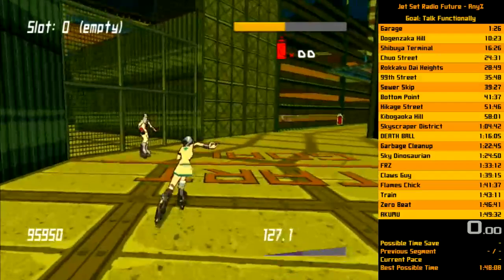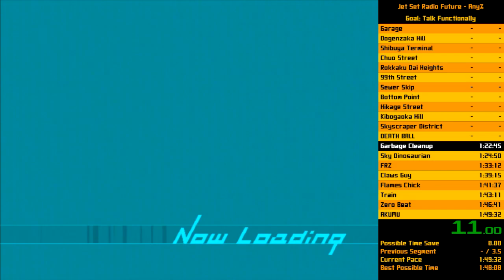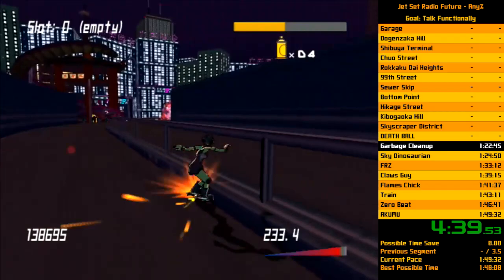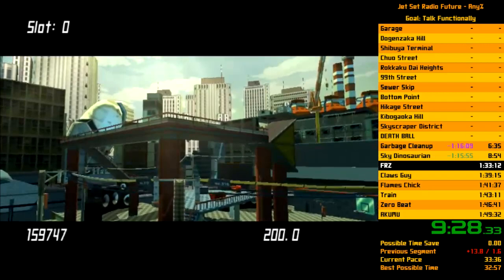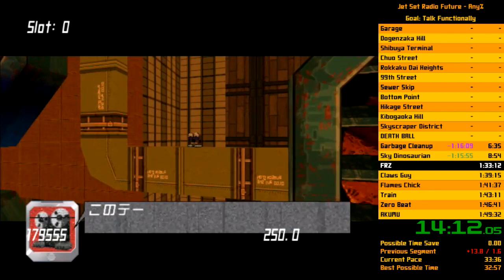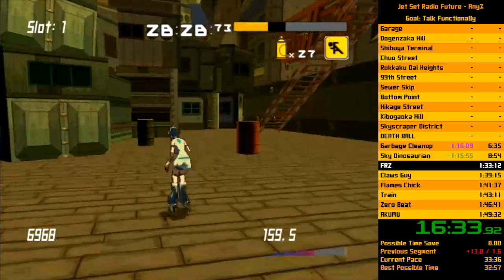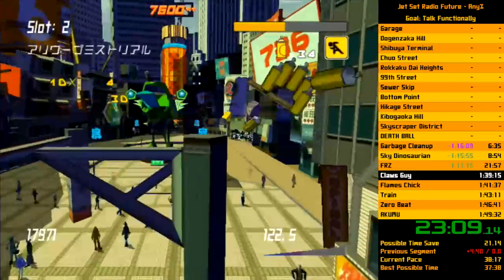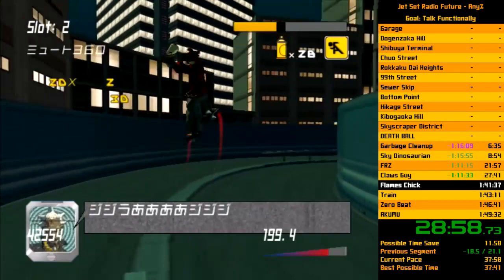[See Desc] JSRF Basic Route + Movement Tutorial Part 2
Acebats has released an updated tutorial with more modern strats, editing, scripting, and playlisting to update sections should they become outdated.  It's about 500% more effort than this, so I HIGHLY recommend watching it above.